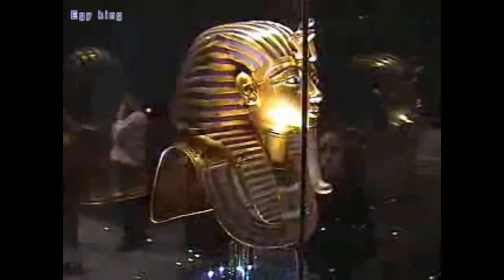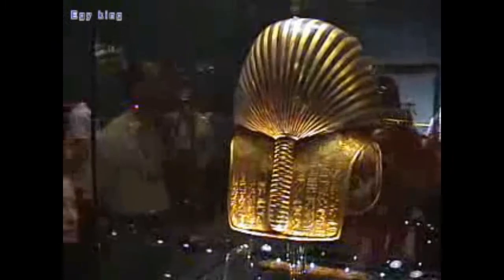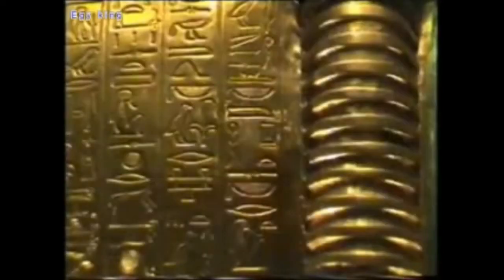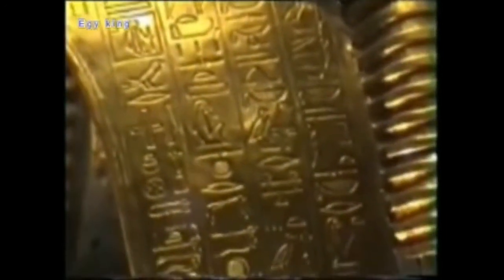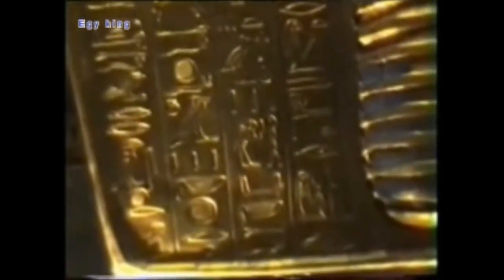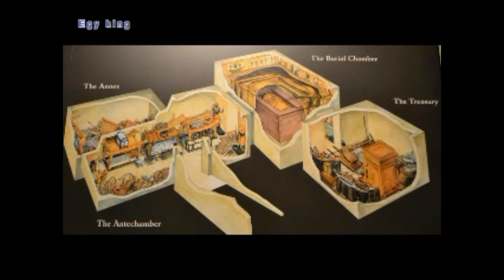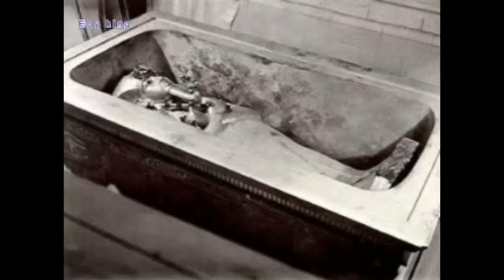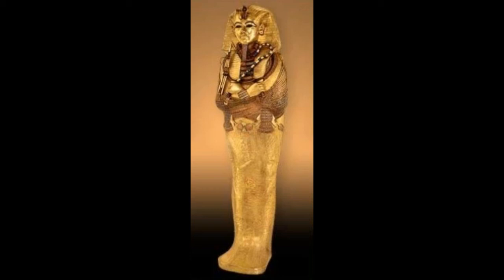The Gold Mask of King Tutankhamun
Mask of tutankhamun was placed directly on the head of the mummy, together with other decorations or trappings such as a golden vertical line of inscriptions and 4 horizontal ones and the golden figure of the Ba bird which was placed on the chest of the mummy, with a big scarab amulet (the heart amulet) inscribed on the other side with Chapter 30B of the Book of the Dead in order to protect the heart of the deceased.

The mask itself is made out of pure gold about 10.23 kg representing the facial features of the king. Tutankhamen is wearing the Nemes headdress, which is striped blue and gold as a sign of association with god Ra (Re’s body was believed to be made out of gold and his hair out of lapis lazuli).

 gold mask of king tut
gold mask of king tutankhamun
golden mask of king tutankhamun
gold mask of tutankhamun egyptian art
golden funerary mask of king tutankhamun
golden funeral mask of king tutankhamun
the golden mask of king tut
golden mask of tutankhamun value
tutankhamun mask template
tutankhamun mask london
tutankhamun mask nefertiti
tutankhamun mask drawing
tutankhamun mask
tutankhamun mask museum
tutankhamun mask accident
tutankhamun mask art
tutankhamun mask amazon
tutankhamun mask age
tutankhamun's death mask ancient egypt
tutankhamun death mask age
tutankhamun's death mask and coffins
tutankhamun make a mask
tutankhamun death mask vulture and cobra
tutankhamun death mask texture and colour
make a tutankhamun mask
making a tutankhamun death mask
tutankhamun mask british museum
tutankhamun mask broken
tutankhamun mask beard
tutankhamun mask buy
tutankhamun mask berlin
tutankhamun mask break
tutankhamun burial mask
tutankhamun burial mask damaged
tutankhamun burial mask value
tutankhamun burial mask broken
tutankhamun mask damaged
tutankhamun mask description
tutankhamun death mask
tutankhamun death mask template
tutankhamun death mask significance
tutankhamun death mask history
tutankhamun death mask value
tutankhamun's death mask information
tutankhamun death mask weight
tutankhamun mask epoxy
tutankhamun mask ebay
tutankhamun mask egyptian museum
tutankhamun death mask exhibition
tutankhamun's death mask encyclopedia
tutankhamun death mask explained
death mask tutankhamun egyptian
egyptian tutankhamun mask
tutankhamun mask information
tutankhamun mask where is it now
king tutankhamun mask information
tutankhamun death mask inscriptions
tutankhamun golden mask investigated with xrdf
tutankhamun mask how was it made
tutankhamun mask how much is it worth
tutankhamun death mask where is it now
tutankhamun death mask where is it
king tutankhamun death mask information
tutankhamun death mask ks2
king tutankhamun mask
king tutankhamun mask facts
king tutankhamun mask broken
tutankhamun mask location
tutankhamun mask lapis lazuli
tutankhamun death mask location
tutankhamun death mask lapis lazuli
tutankhamun's death mask labeled
is tutankhamun's death mask likely to be unique
tutankhamun mask meaning
tutankhamun mask materials
tutankhamun mask make
tutankhamun mask museum cairo
tutankhamun mummy mask
tutankhamun death mask materials
tutankhamun death mask museum
tutankhamun mask paper mache
tutankhamun mask news
tutankhamun's death mask national geographic
tutankhamun mask made of
mask of tutankhamun
mask of tutankhamun's mummy
mask of tutankhamun value
mask of tutankhamun facts
mask of tutankhamun british museum
tutankhamun death mask how old is it
mask of tutankhamun description
mask of tutankhamun worth
mask of tutankhamun damaged
tutankhamun's mask
tutankhamun mask to make
tutankhamun death mask to make
the tutankhamun mask
tutankhamun mask uk
what was tutankhamun mask used for
is tutankhamun death mask unique